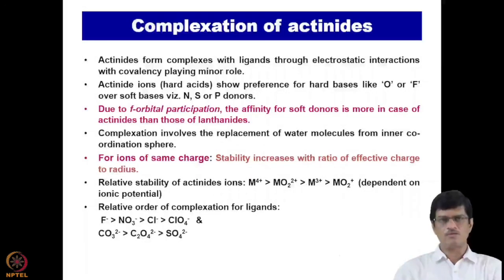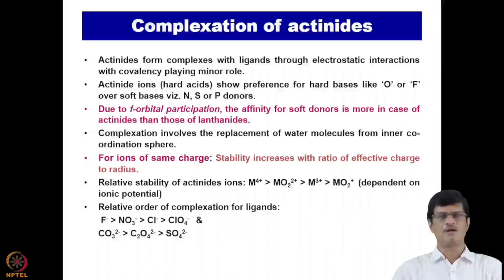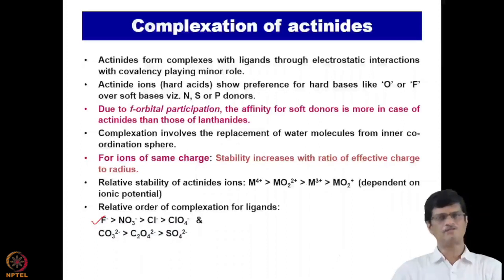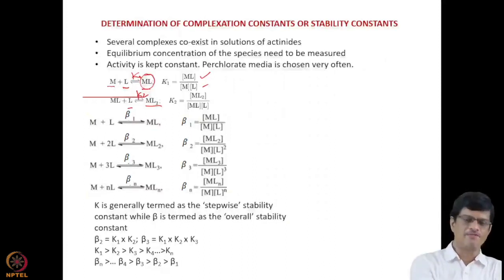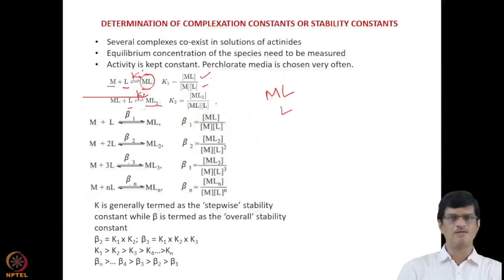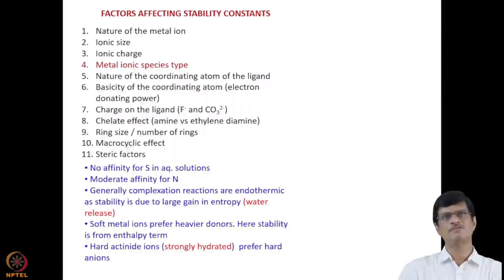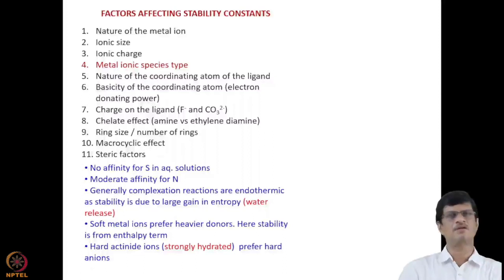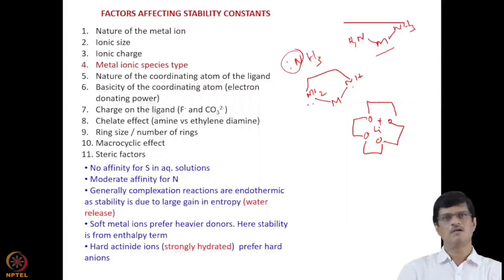Week 10: Lecture 46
Week 10: Lecture 46: Ln/An absorption spectroscopy-I